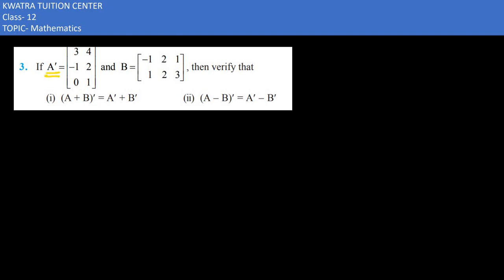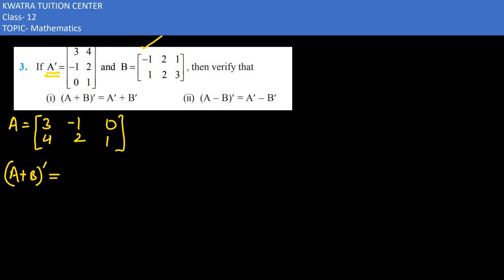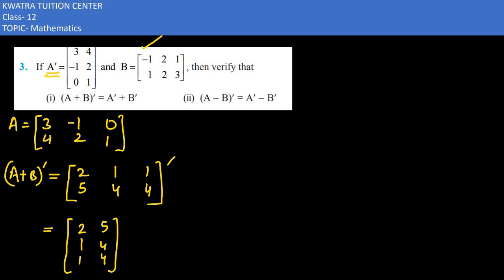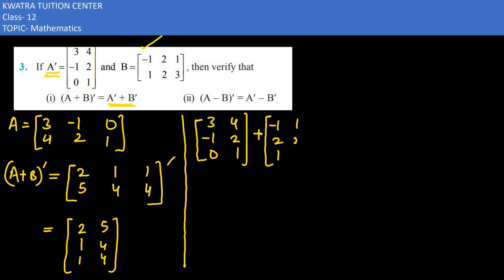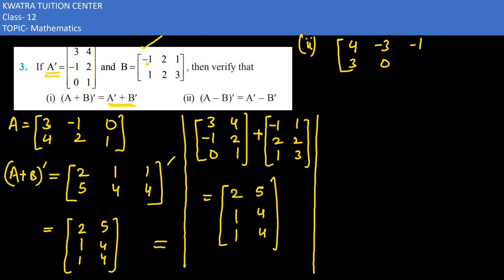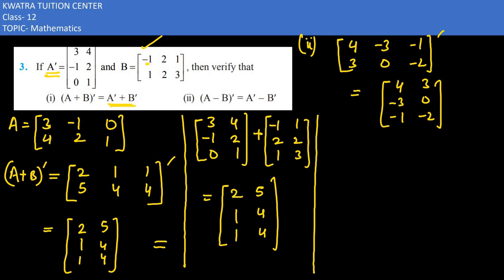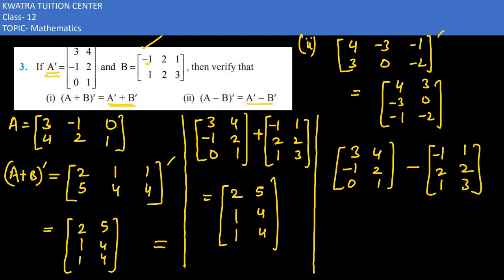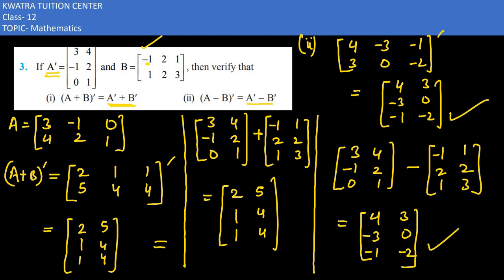Class 12 Ex 3.3 Q3 Math | MATRICES